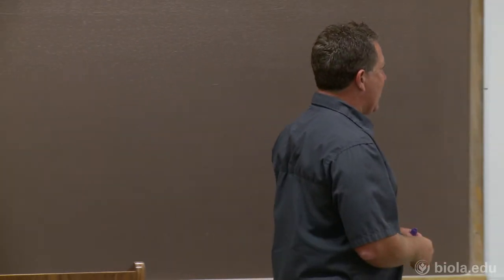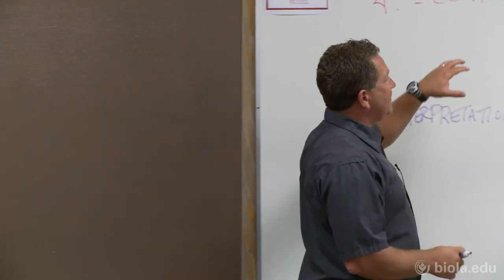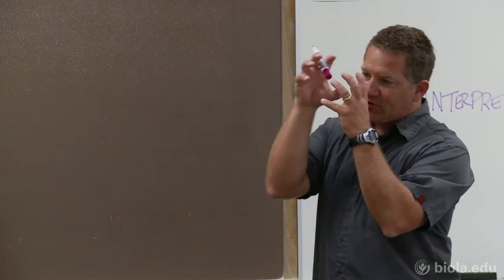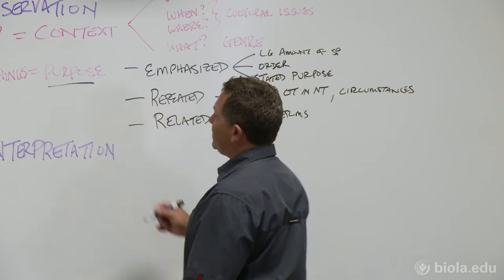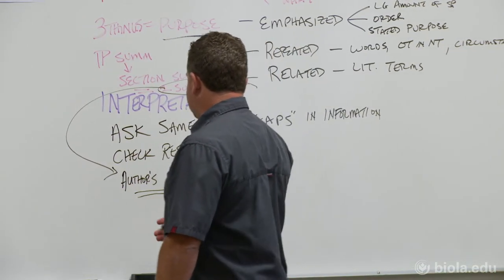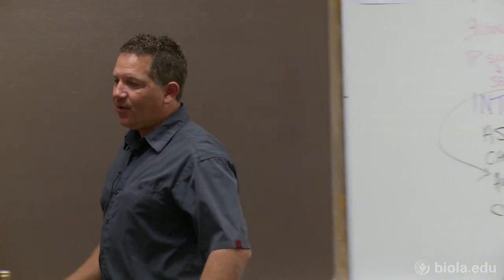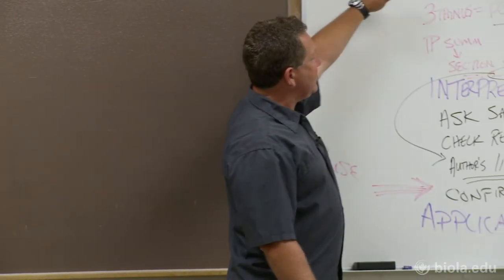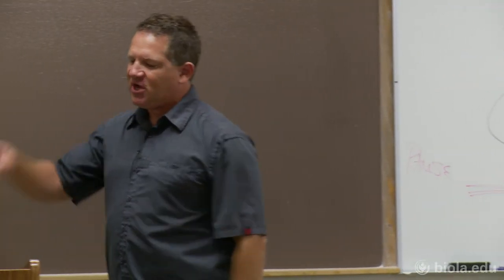[BBST 320] Meditation: Involving your Heart & Soul - David Keehn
BBST 320: Methods of Bible Study
Meditation: Involving your Heart & Soul